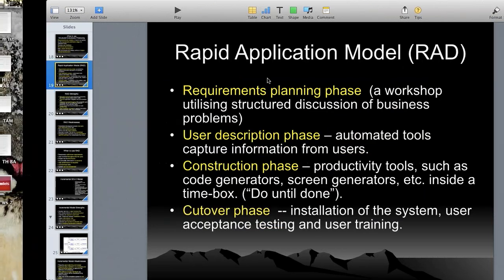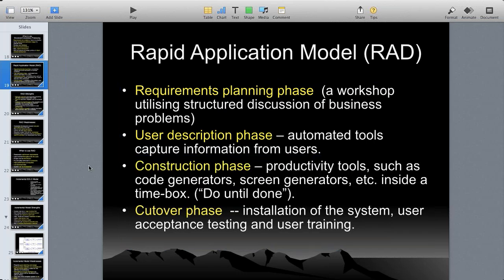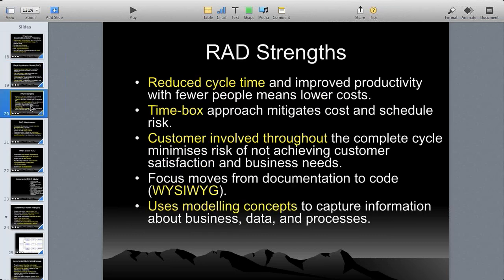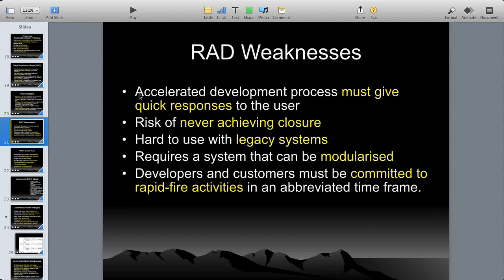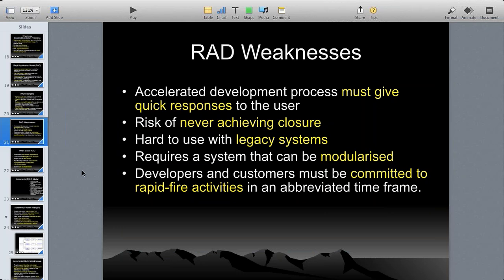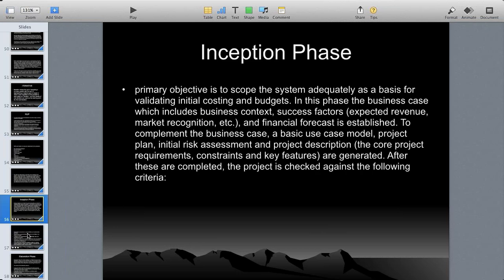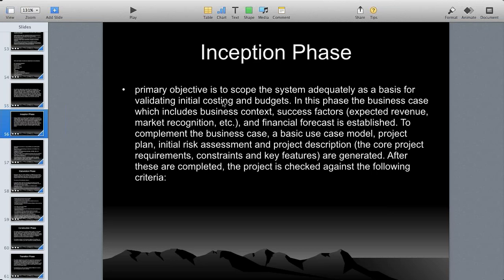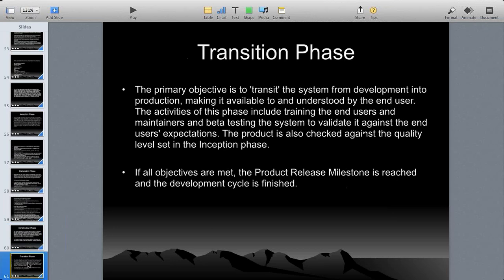SDLC RAD RUP